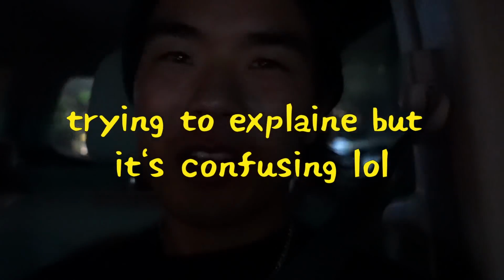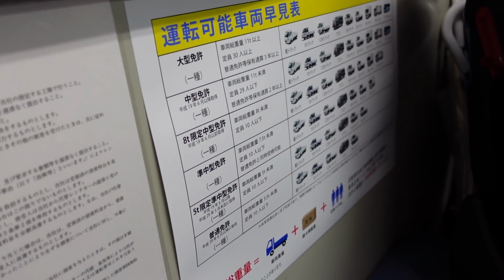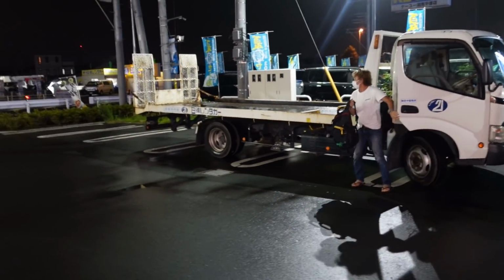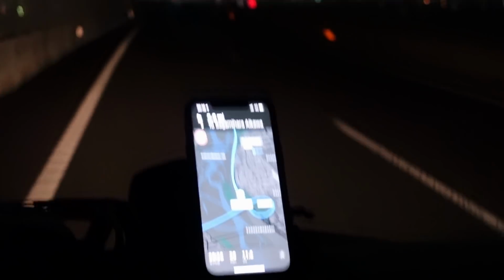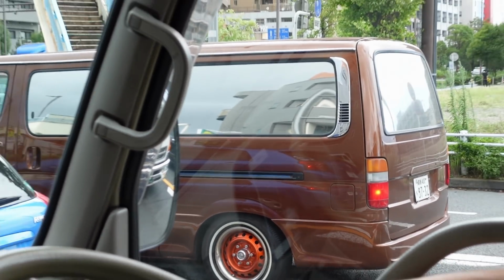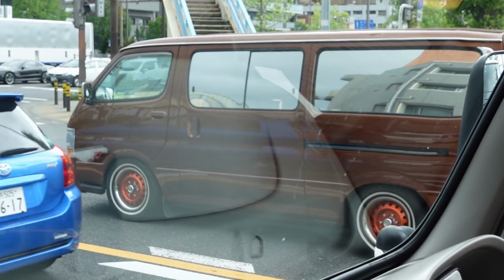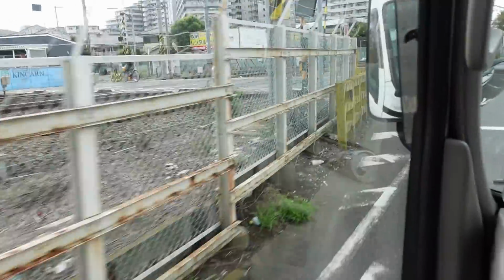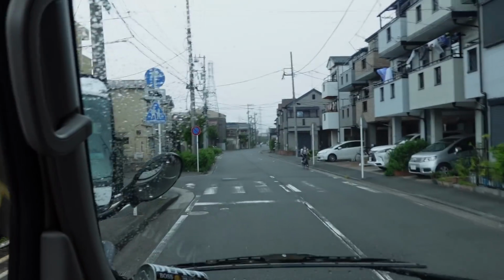PICKED UP ANOTHER R34 SKYLINE!